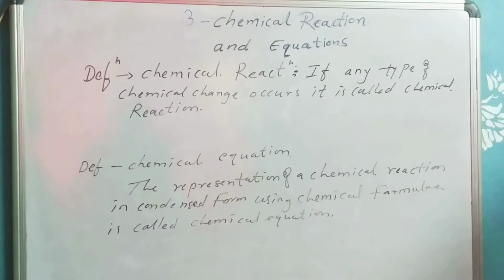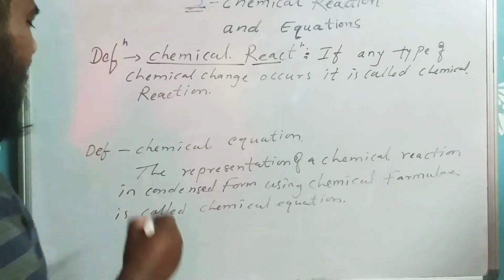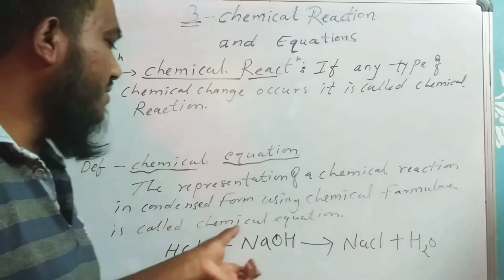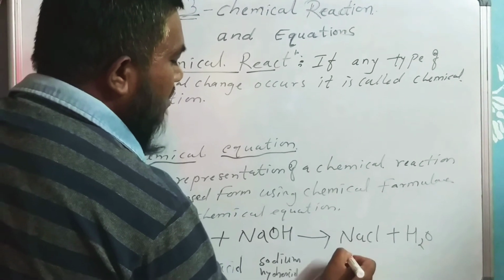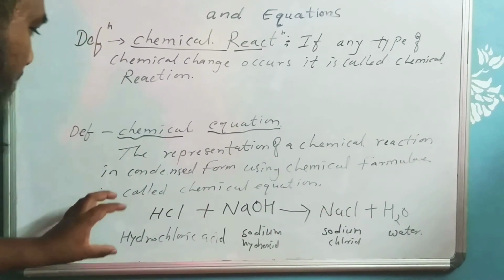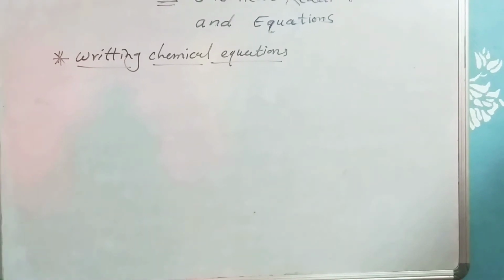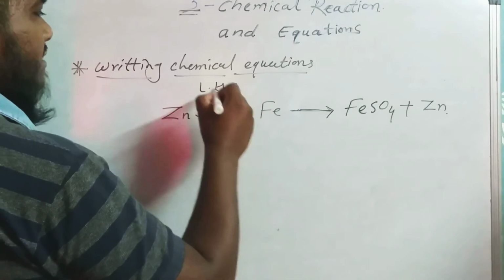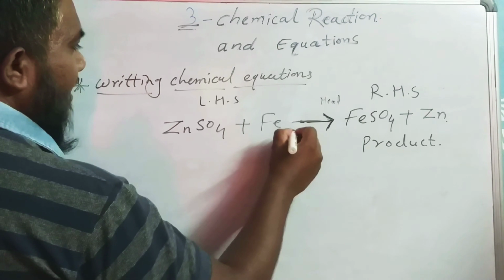Science-1 chapter 3- Chemical reactions and equations